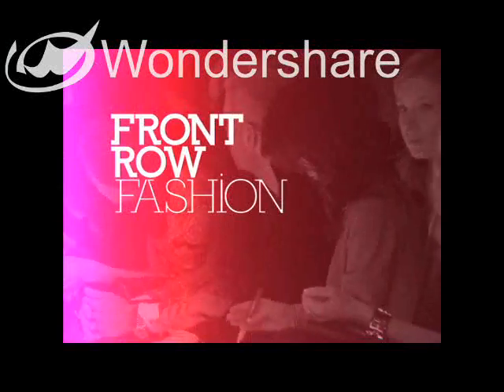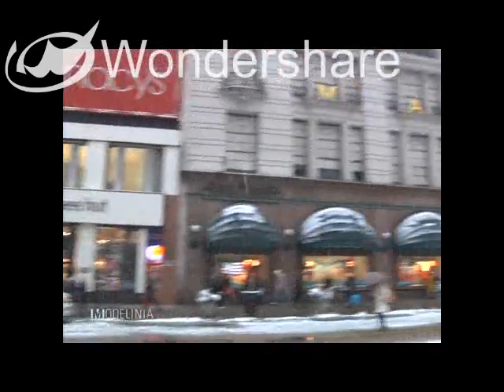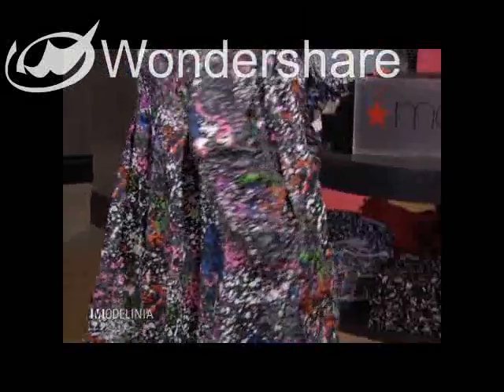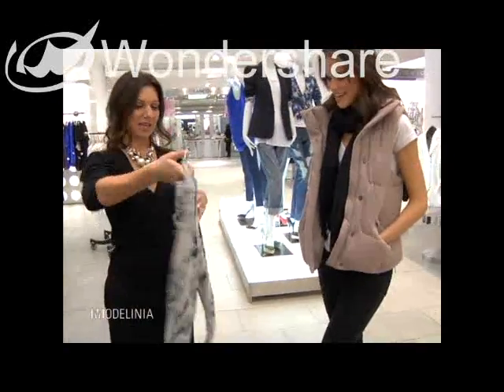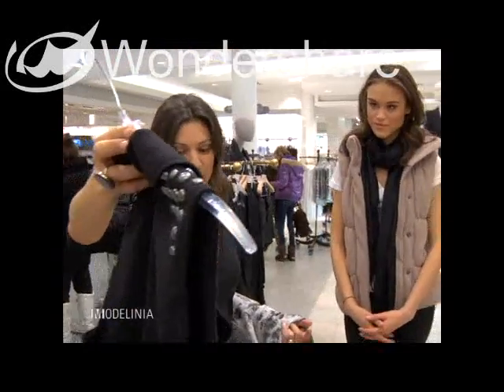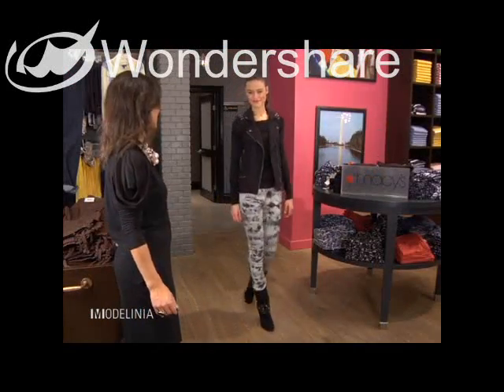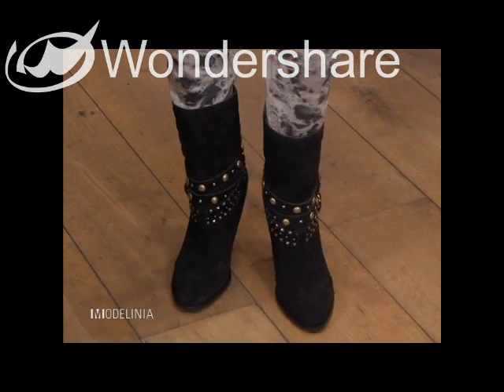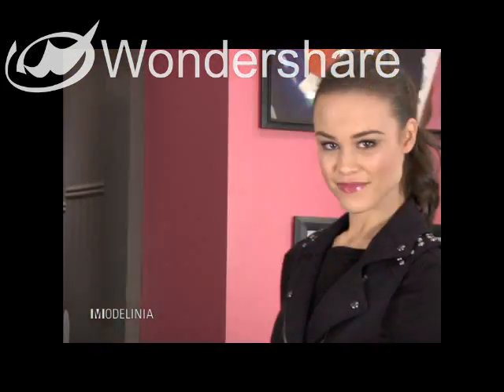Modelinia Episode 3